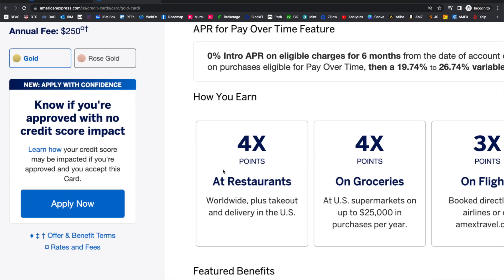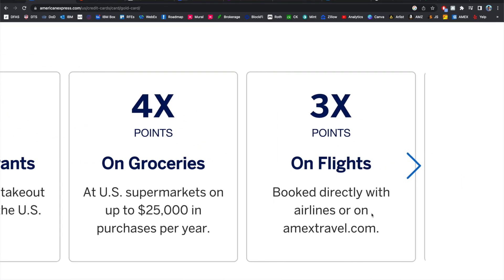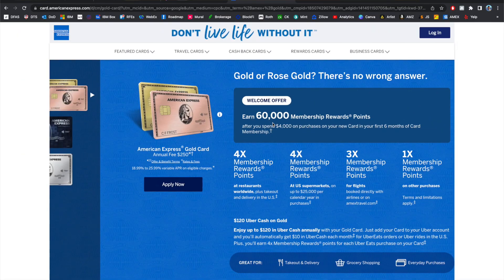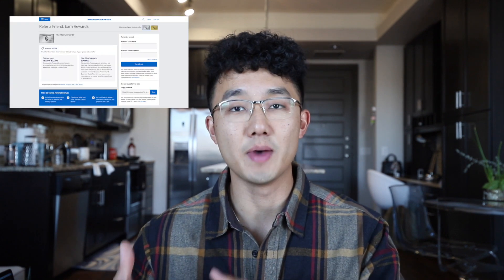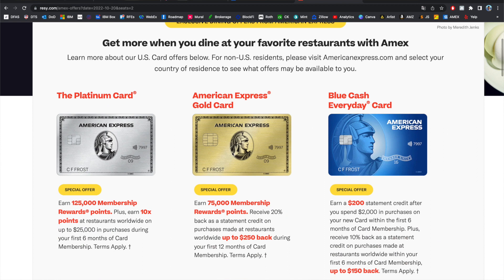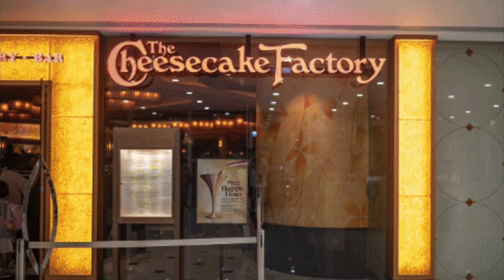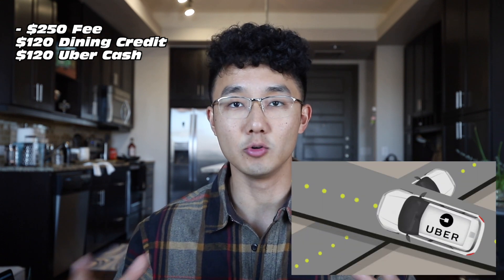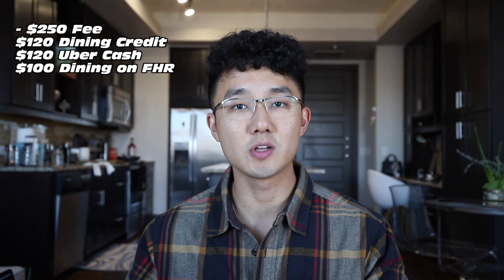AMEX Gold Full Review + $250 Fee Breakdown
Going in depth on the list of benefits and rewards for the American Express Gold card to see if it's worth the $250 annual fee.  Also a quick breakdown of the fee to see if it makes sense.